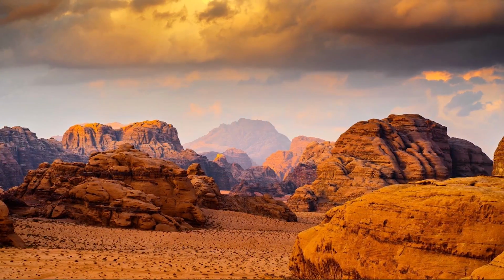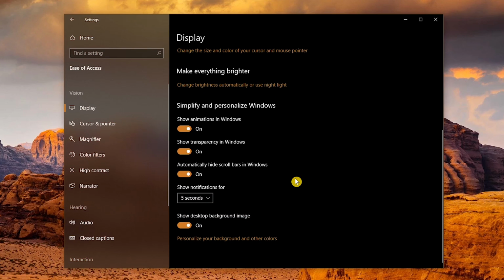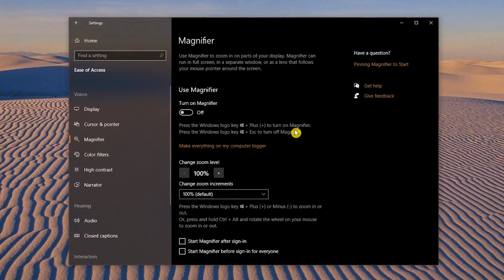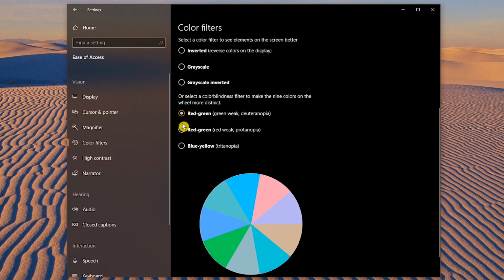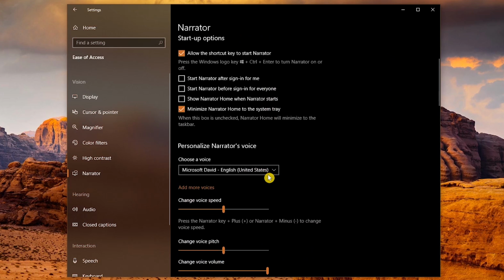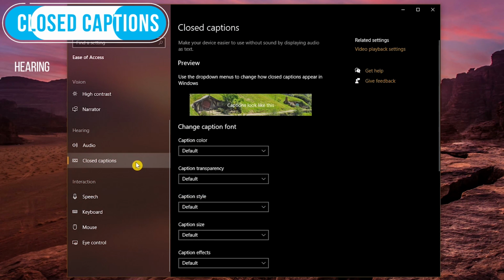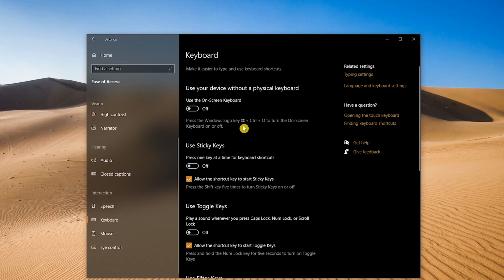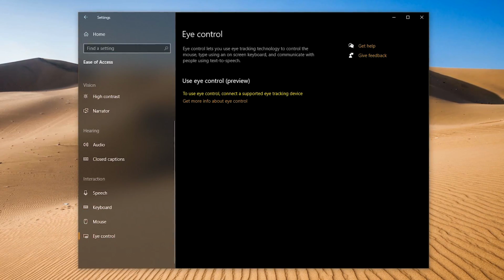Accessibility Features That Make Windows 10 Easier to Use!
These are the Windows 10 accessibility features that can make using a computer easier… If you have an impairment that makes using a computer a challenge, Windows 10 includes many built-in accessibility features that can give you a better experience. In this video, I’ll show you every feature and setting that I am aware of that can help people with vision, hearing and other issues that make using a computer difficult.

0:00 Intro
0:24 Make Text Bigger
1:49 Change Pointer Color & Size
2:27 Magnify Screen
3:25 Enable Color Filters
4:01 Enable High Contrast
4:32 How to use Narrator
5:38 Display Audio Alerts Visually
6:13 Change Subtitle Settings
6:40 Enable Dictation & Speech Recognition
7:12 Turn On On-Screen Keyboard
7:58 Use Keypad to Move Cursor
8:15 Control PC with Eye Movement